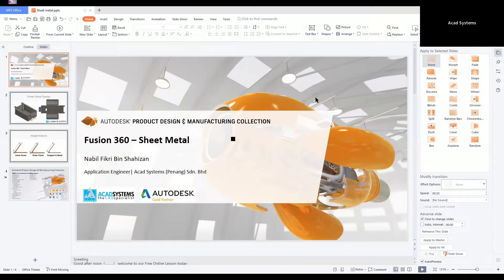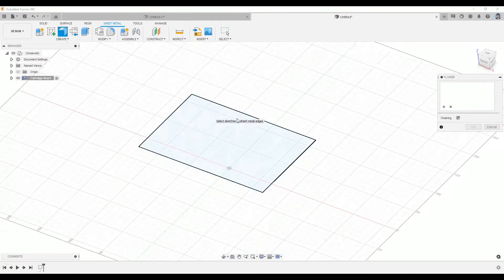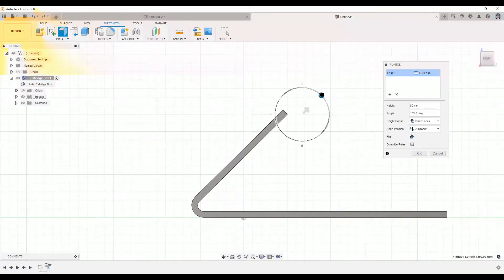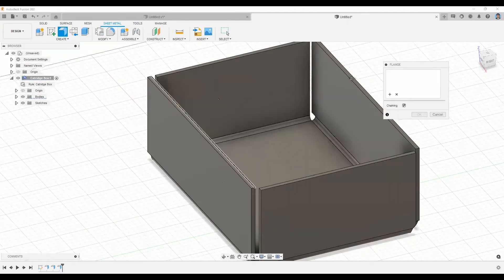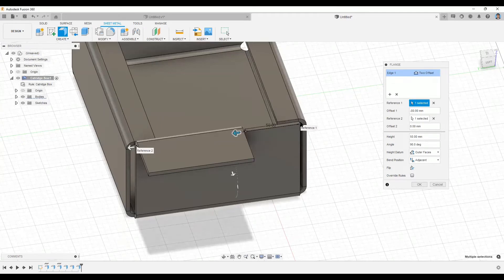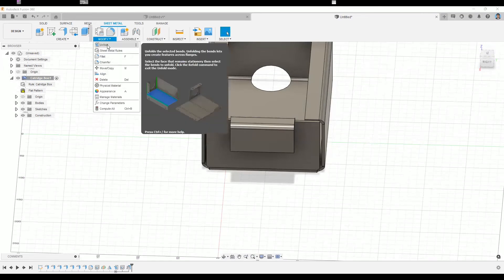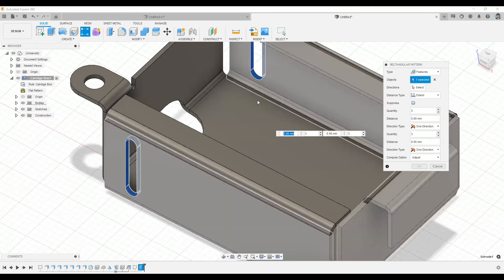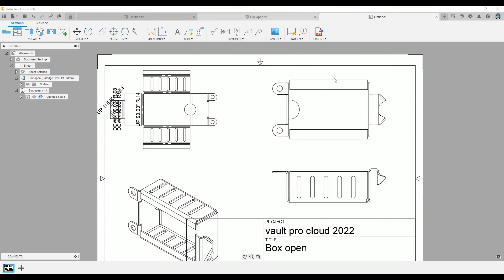Fusion 360 - Sheet Metal Beginner Starts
If you work with sheet metal design and you want the capability to work anywhere, there is software that allows you to do just that. Fusion 360 software is a cloud 3D modeling software similar inventor that also has sheet metal design capabilities. Although similar capabilities, it can still be a challenging start with a different interface.

In this free online lesson, we will help you to take a look at the Sheet Metal modeling environment inside fusion 360. Let’s see how you can create sheet metal bends, folds, flange, unfold, flat patterns, and more!

This free online lesson will guide you to explore the use of Fusion 360 to increase your productivity.